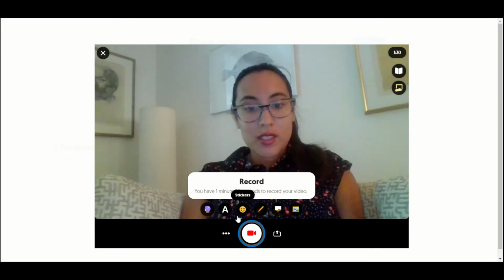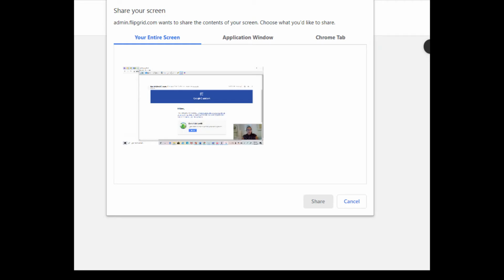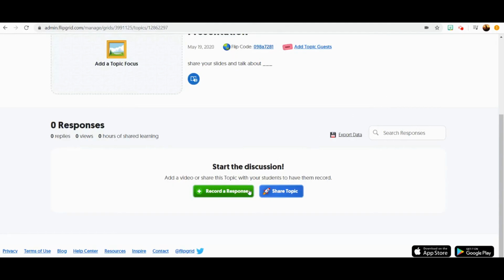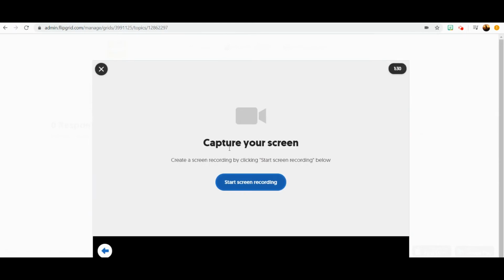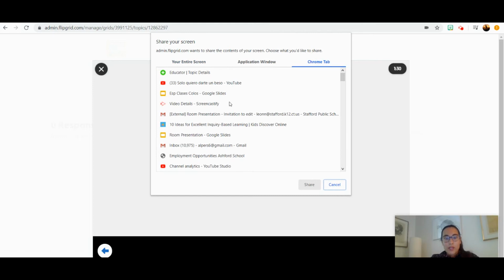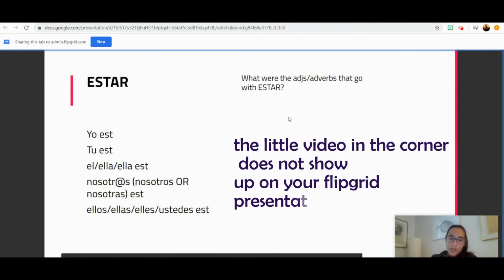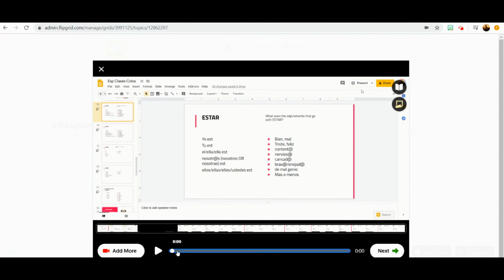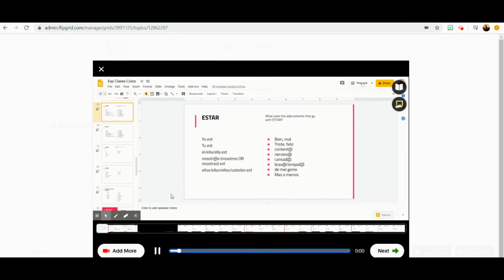Flipgrid- How to Screenshare /Share a presentation on Flipgrid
Have a presentation or want kids to share something for an end of the year project?

Here is how you can share your screen (share google slides, PPT, etc) on Flipgrid

It is still in beta mode at this point